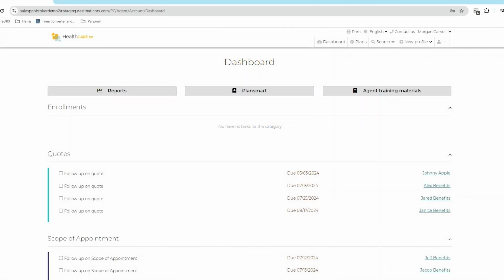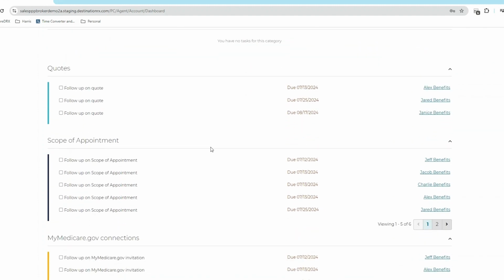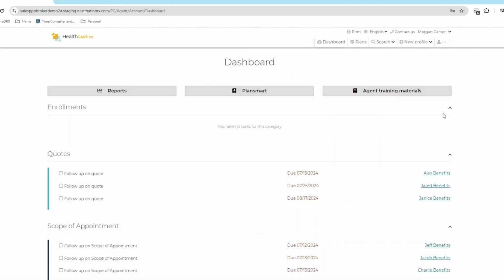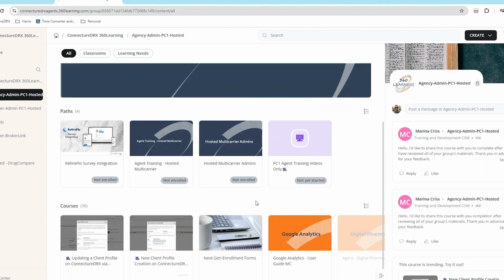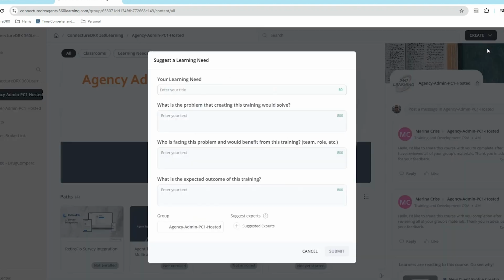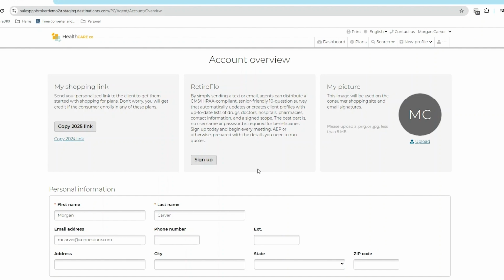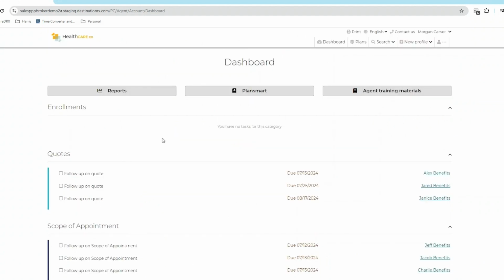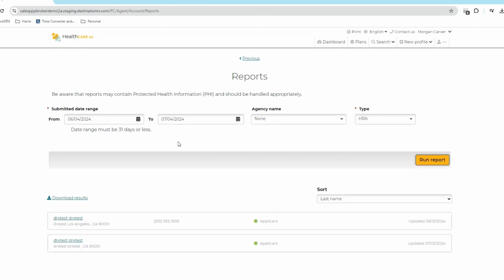Dashboard and Reports, Training Materials, and Account Overview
Use the Agent Dashboard to effectively manage the day-to-day in one place.
Effectively manage notes and tasks, scope of appointments, quotes and enrollments.
Access “how to” training materials (flyers and videos).